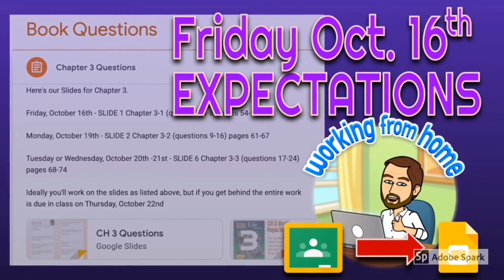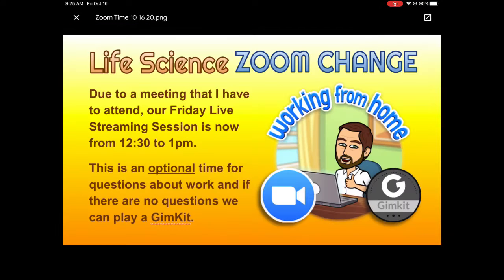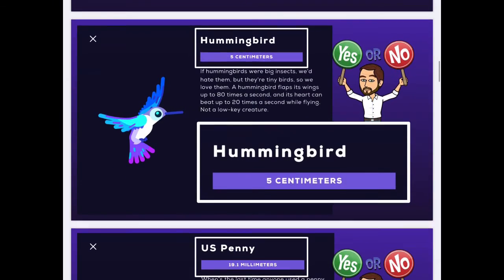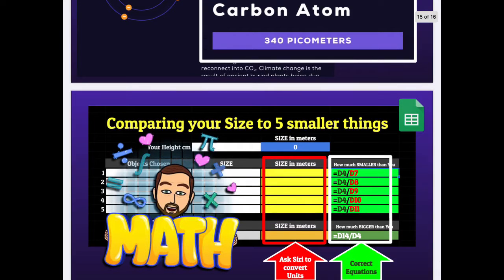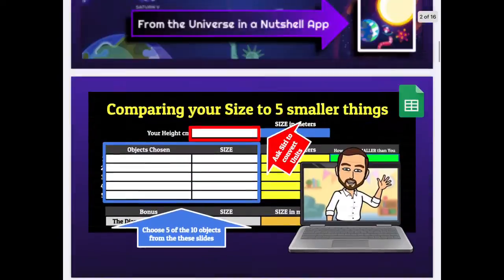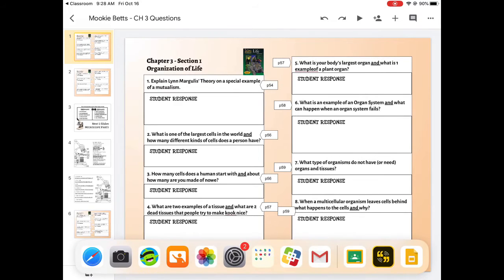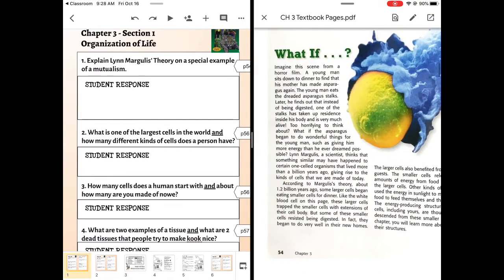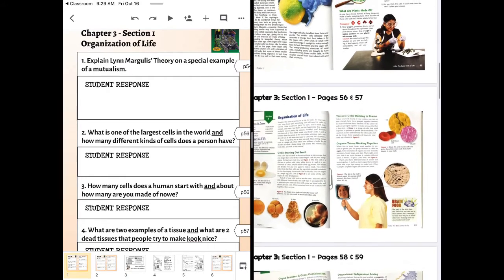Friday @ Home Expectations 10 16 20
We're starting Chapter 3 section 1 questions 1-8.

This work is done in the shared Google SLIDE found in Google Classroom. There are also tips for yesterday's work on 5 Size Comparisons, which was done in a shared Google SHEET also found in Google Classroom.

Email me with questions or join my Zoom at 12:30.